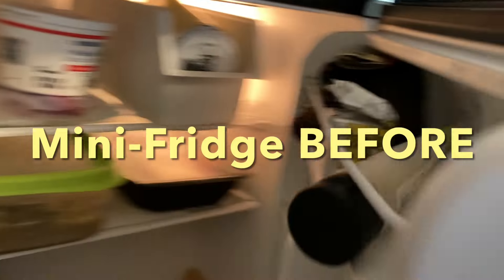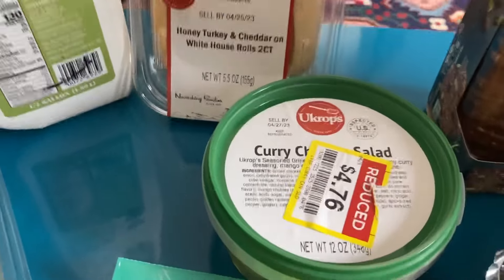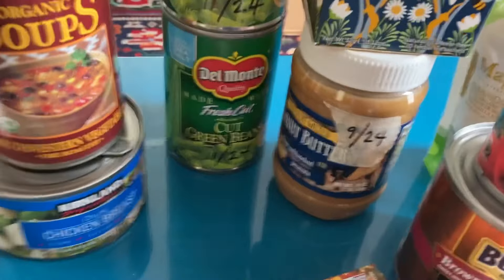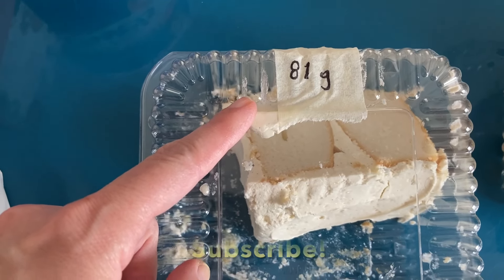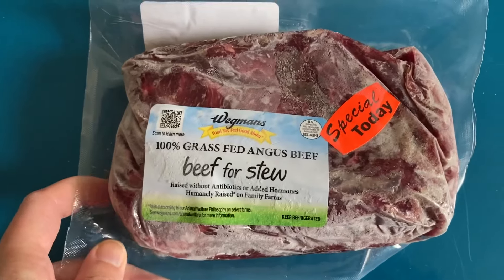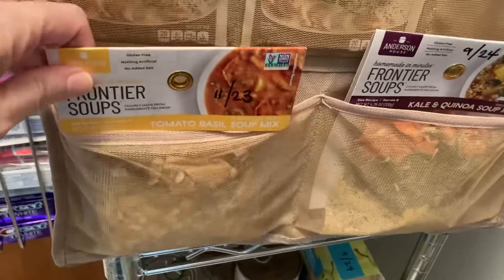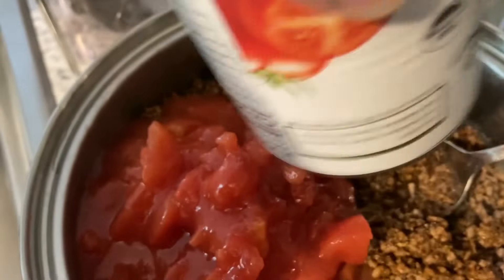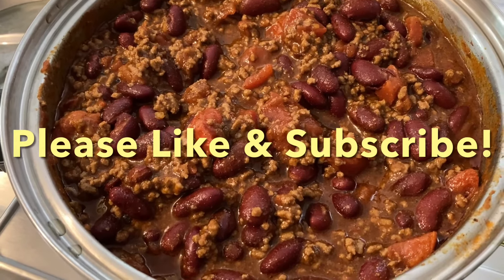Food Pantry Haul & Food Bank Haul BLESSINGS! Frugal Living Vlog With Awesome Food Pantry Meals ENJOY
Welcome to my Food Pantry Haul & Meals video! The cost of living and the price of food has increased so much that many people use a food bank or food pantry to make ends meet. The food pantry is a great resource to obtain food and household supplies. There is no need to go hungry when there are great resources out there for everyone to use, if you qualify. I encourage you to apply to your local food pantry or food bank if you need help with groceries. Also, it's a great place to meet new people in the community. If you do not qualify for the food pantry or the food bank then please check out your local churches as that could be another option to get help.

Food Bank Hauls & Food Pantry Hauls Are Such A Blessing!
There is no shame in going to a food pantry, a food bank or a local church for help with groceries. The cost of food and the cost of living is high. If you have low-income, lower income or no income then the food pantry may be a great option for you! Inflation prices are rapidly increasing, so more people are using their community resources and programs than ever before. Using your local community resources to help offset the cost of food can help you stretch your paycheck further. Keep in mind that sometimes the food has gone bad. There are times I have received items from the food pantry that were spoiled. Sometimes the food is very out of date and not suitable. Please check the best by dates! If you receive spoiled items, then I'm sure it was an accident. Food banks and food pantries move a lot of inventory and there are times when the food has turned. They have a lot of food that comes through and they're not perfect. Volunteers help rotate and shelf products at the food pantry. Just keep your eye out for best by dates to make sure you are getting the best quality items you can find!

THE FRUGAL LIVING LIFESTYLE!
I live a frugal lifestyle. I shop sales and squirrel away supplies for winter. I am mindful to stock up on everyday items to save money in the long run so I can pay for daily living expenses like electricity. Every purchase I make is a financial investment in my future. It could be a bottle of water or a can of beans. Part of my frugal living lifestyle is using my local food pantry and shopping at thrift stores. Each organization has their own rules and if you qualify, you become a consumer to their program so please follow their rules so you can maintain a good relationship with your food pantry or food bank.  I still have bills like everyone else and I budget according to my finances. Although I am considered financially poor or low-income, I do not feel poor. I eat well. I dress well. I have my basic needs met and I work to try to improve my life. Start where you are and work with what you've got!

It really means a lot to me to see everyone watching my videos. I enjoy making these videos to help others and show what is going on in the East Coast. I hope my meals inspire you to cook at home to save money. Look out for more videos in the future! It means so much to me! These are uncertain times, but you can be certain to plan, prepare and get stocked on essentials.